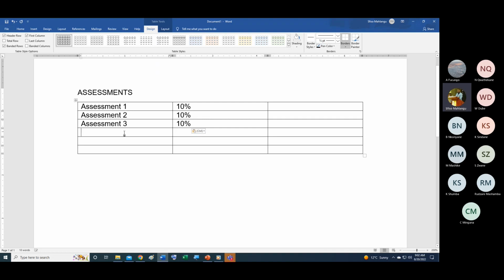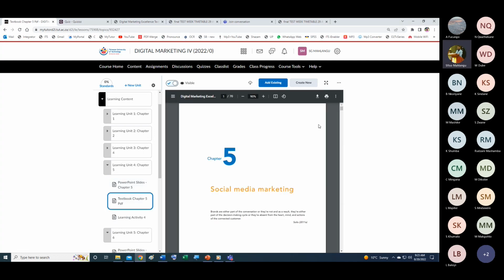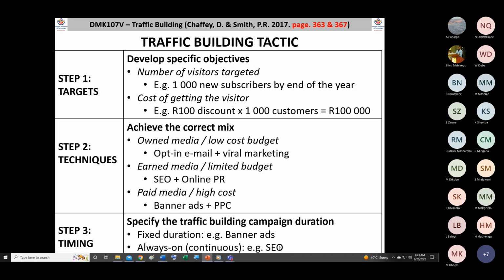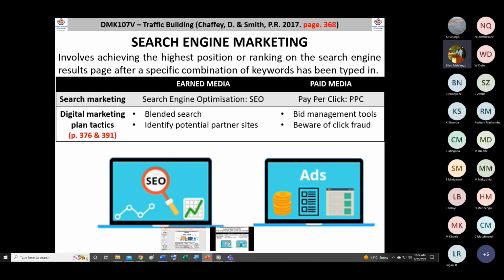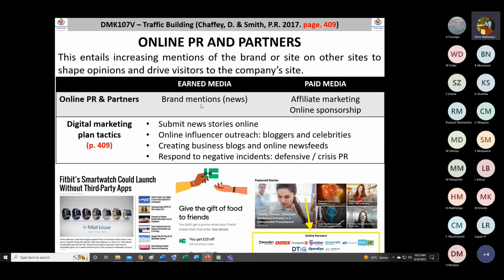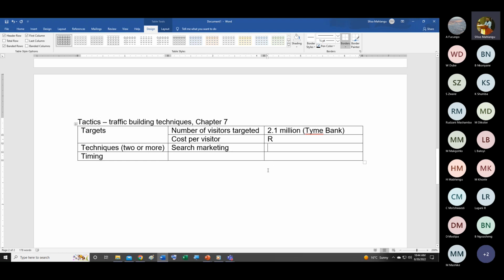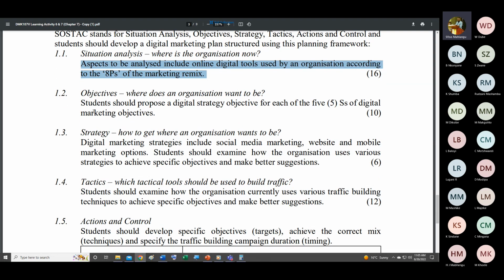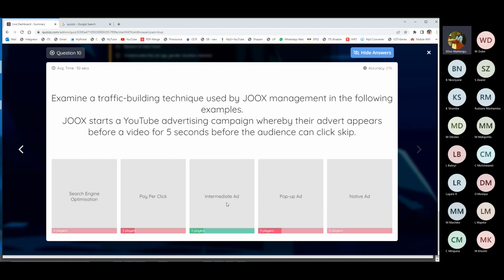DMK107V Digital Marketing Traffic Building Techniques Chapter 7